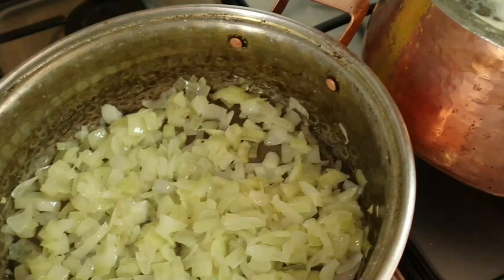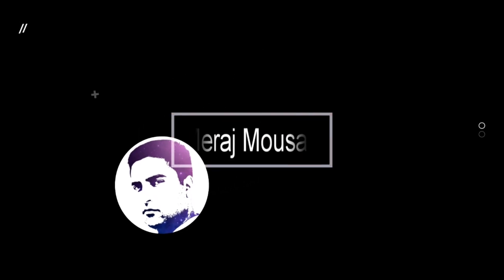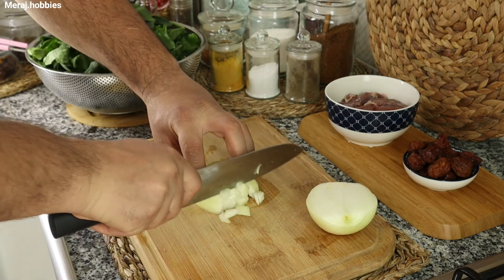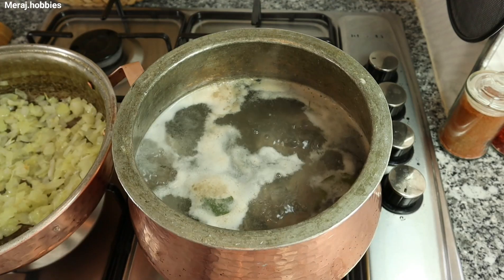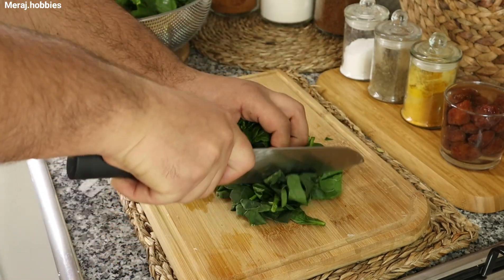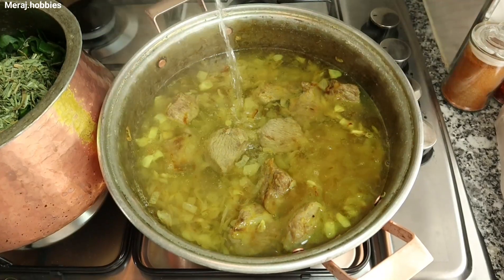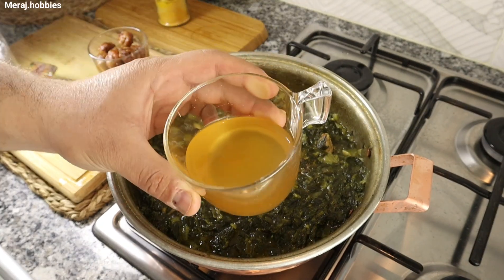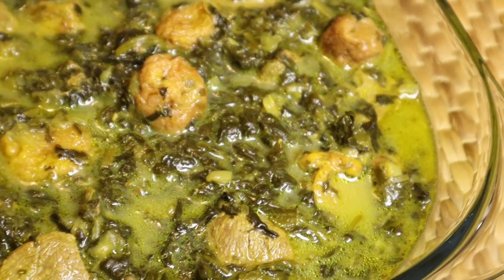طرز تهیه خورشت آلو اسفناج به سبک قدیمی همراه با تنظیم طبع غذایی این خورشت مقوی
خورشت آلو اسفناج یکی از غذاهای قدیمی در آشپزی ایرانی هست که به مدل های مختلفی مثل خورشت آلو اسفناج با مرغ و با گوشت قرمز درست میشود.به خاطر طبع سرد آلو و اسفناج بهتره با گوشت گوسفند درست بشه.همچنین برای ترش کردنش از رب انار هم میشه استفاده کرد.امیدوارم این خورشت رو درست کنید و ازش لذت ببرید 🌹

مواد لازم
پیاز متوسط: ۱ عدد
گوشت گوسفند: ۳۰۰ گرم
زردچوبه: ۱ ق چ خ
آلو بخارا: ۱ پیمانه
اسفناج: ۵۰۰ گرم
سیر: ۱ عدد
تره خشک: یک مشت
فلفل سیاه: نصف قاشق چایخوری
نمک: ۱ ق چ خ
زعفران: مقدار لازم
آبغوره: نصف پیمانه